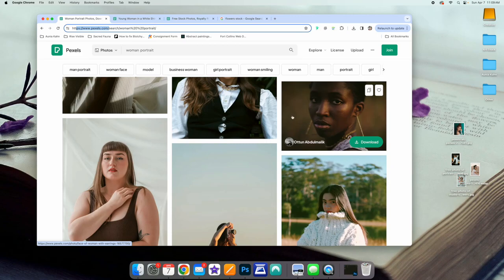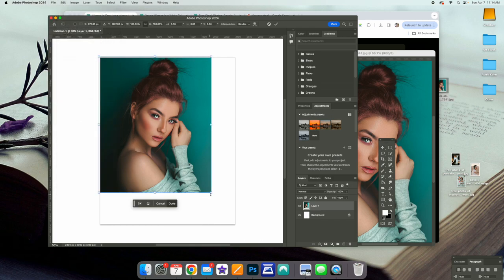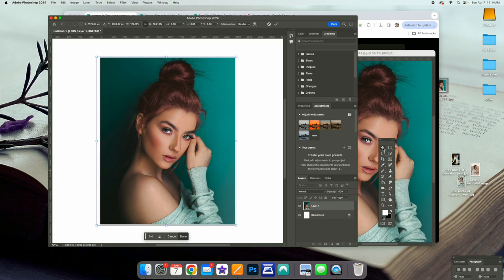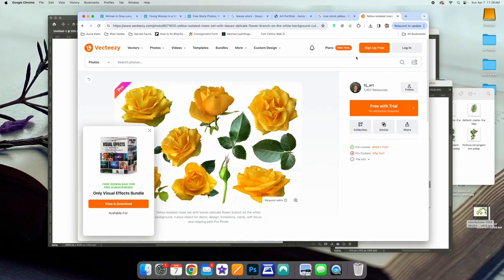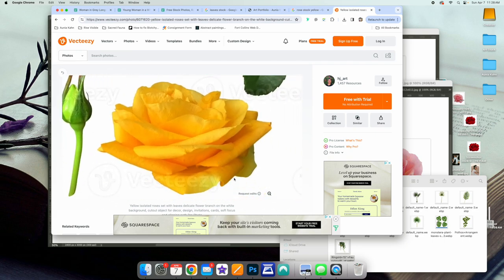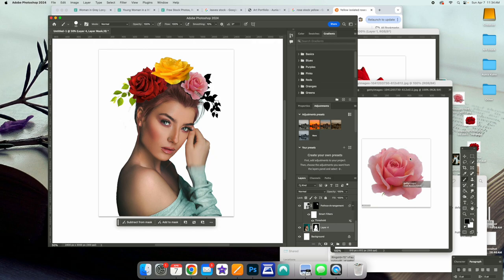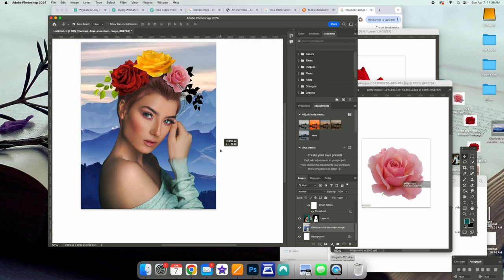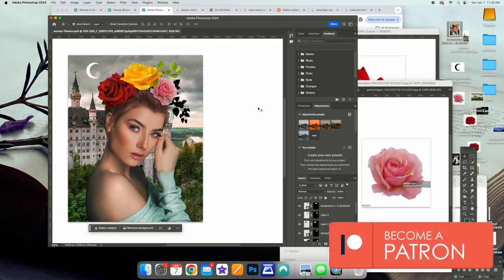How To Create An Amazing Painting 🎨 Composition in Photoshop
So many students have asked me how to create better compositions. In this video I share a simple tutorial on how to use stock imagery and photoshop to create a one of a kind painting composition. This is an easy tutorial anyone can do with some stock images and Photoshop.